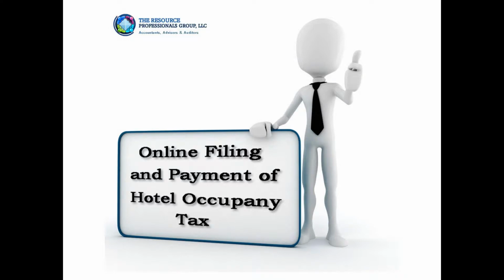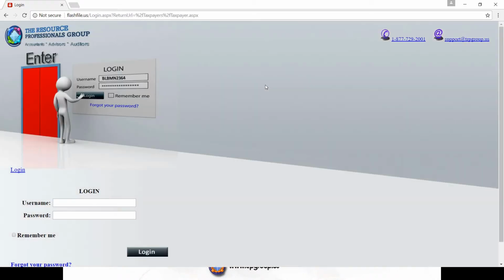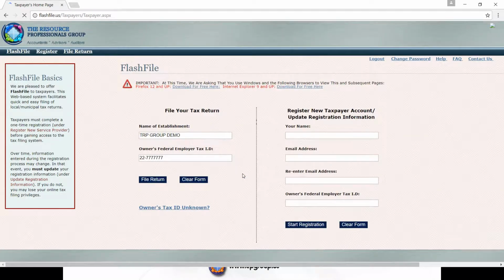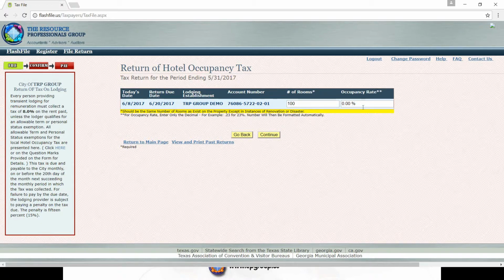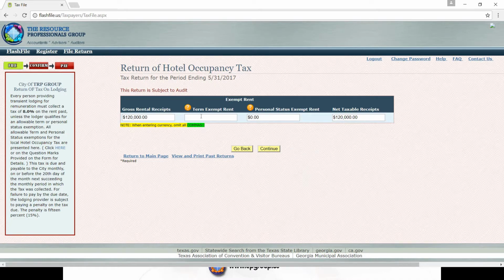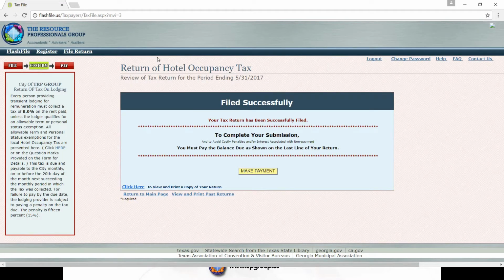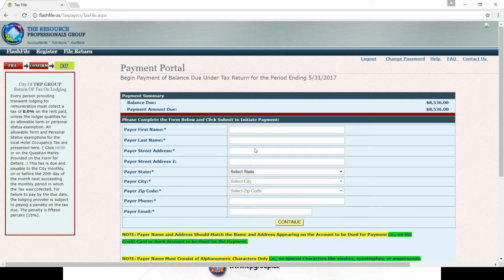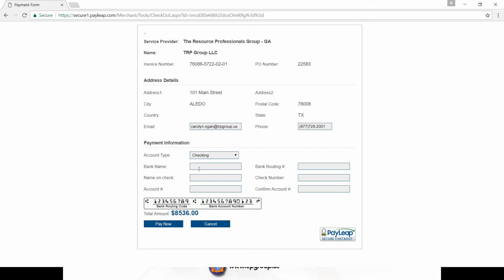File and Pay Your Taxes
Step-by-Step Instructions Covering the Following: Data Required; Calculation of Occupancy Tax; Definitions of Exempt Rent; Data Entry; Return Archives; Printing Return; Making Payments